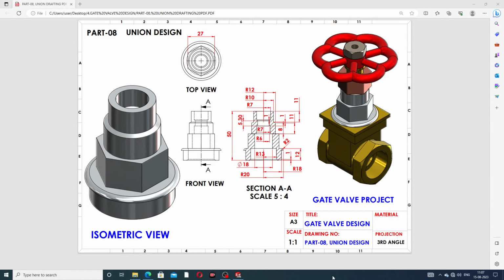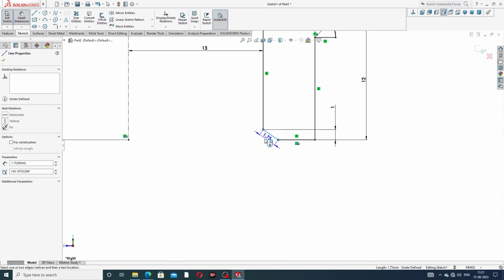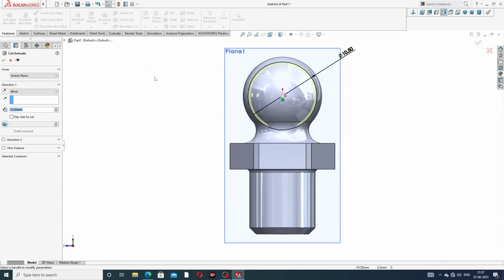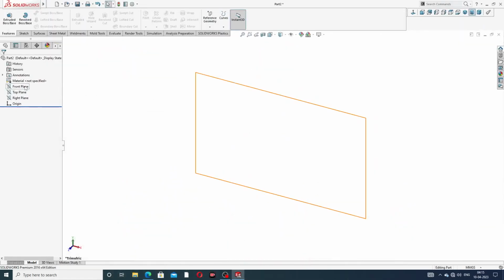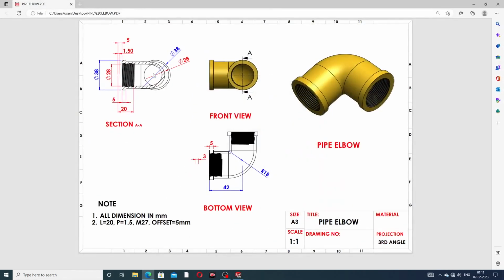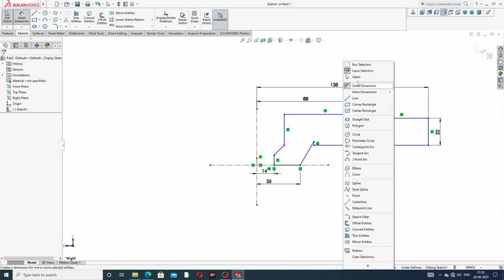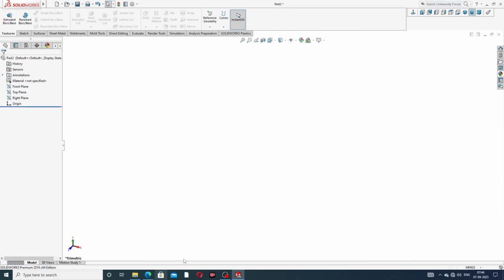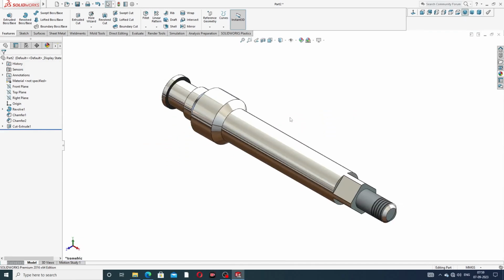SOLIDWORKS PRACTICE FULL LECTURE-46